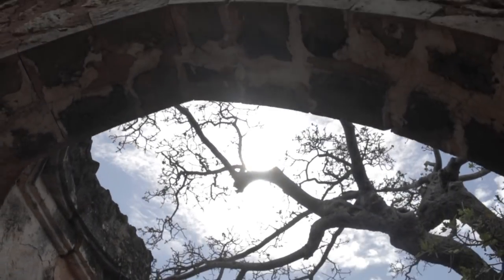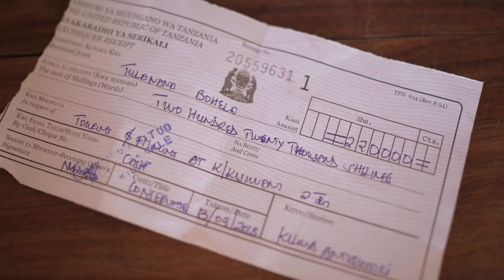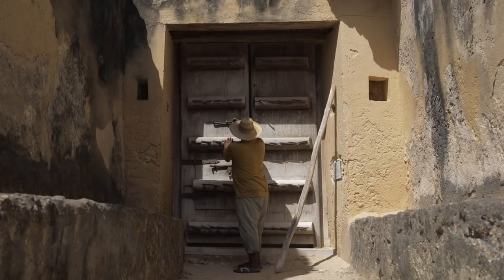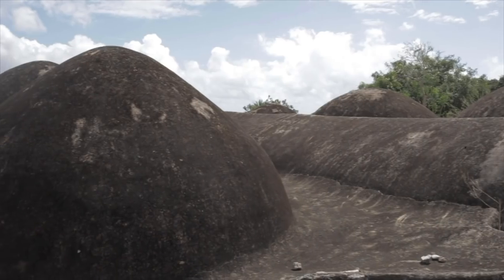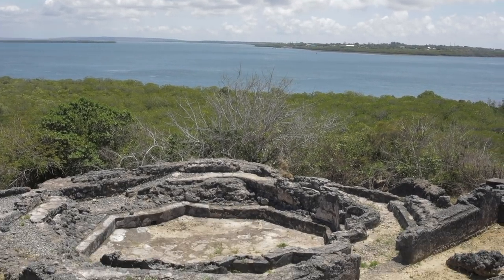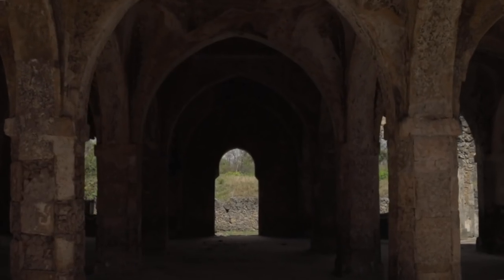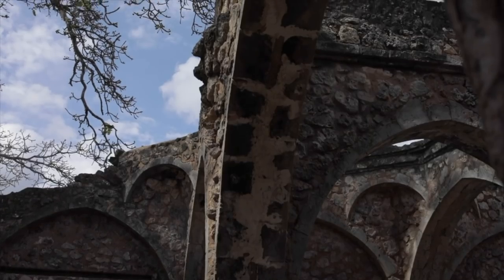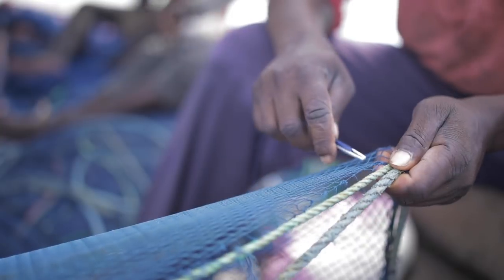Explore the Ruins of a Medieval East African Empire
Getting to the ruins of Kilwa Kisiwani in Tanzania, East Africa is no easy task. But the trek to the island is worth it; Kilwa Kisiwani (“isle of the fish”) was once one of the greatest cities of the Swahili culture. In the 10th century, it made its fortunes by trading the riches of the African interior: gold, ivory, timber, and other valuable treasures. Until the Portuguese showed up in the 16th century, Kilwa Kisiwani was a wealthy and powerful port.

Kilwa Kisiwani may be no more, but the standing ruins are spectacular. See the video for a glimpse of the stunning architecture left behind, including the Great Mosque, the oldest standing mosque on the East African coast. Learn more about the history of Kilwa Kisiwani

CREDITS:
Directed by Chris Naka
On Location Director/DOP - Tulanana Bohela
Story by Samir Patel

Produced by Doug Baldinger
Cinematographer - Jonathan Kitundu
Co-producer - Ona Stories